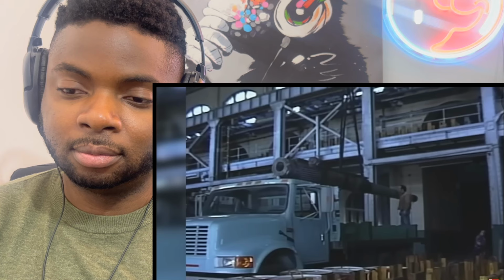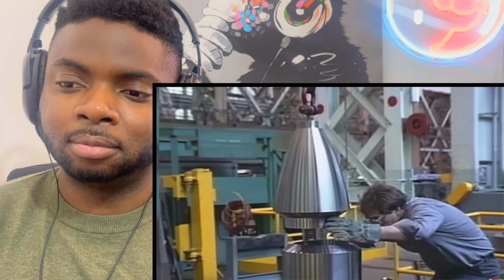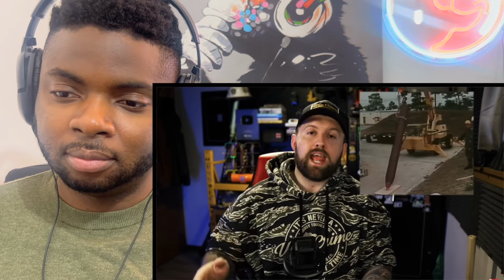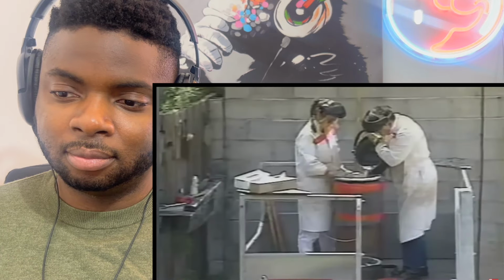Brit Reacts To THE BUNKER BUSTING HOWITZER BOMB THAT ENDED DESERT STORM!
Hi everyone, I’m Kabir and welcome to another episode of Kabir Considers! In this video I’m going React To THE BUNKER BUSTING HOWITZER BOMB THAT ENDED DESERT STORM!

Kabir Considers
Hornchurch
RM12 9JG
United Kingdom